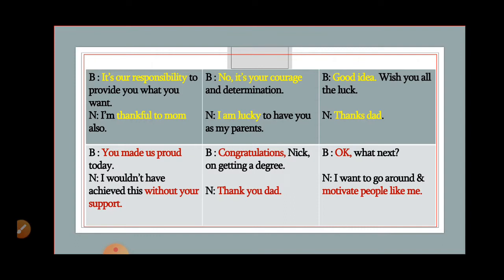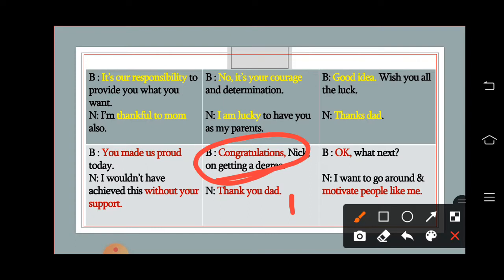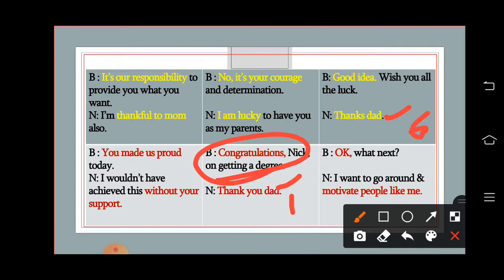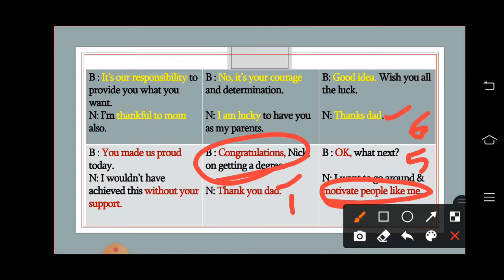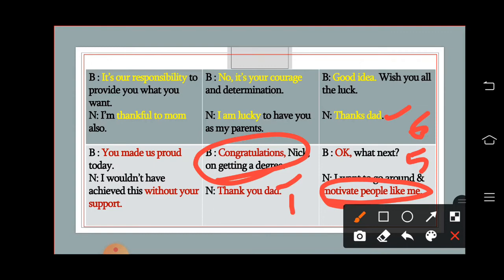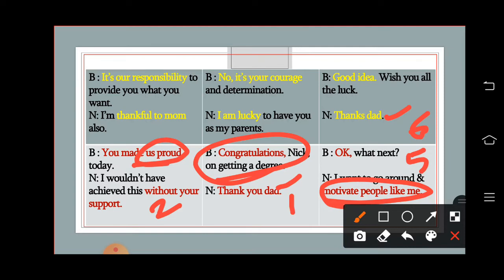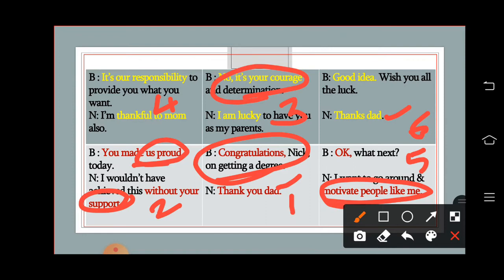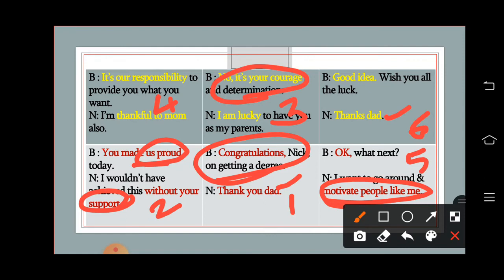Conversation Practice 1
Practising / Teaching Conversation Activity in our classroom